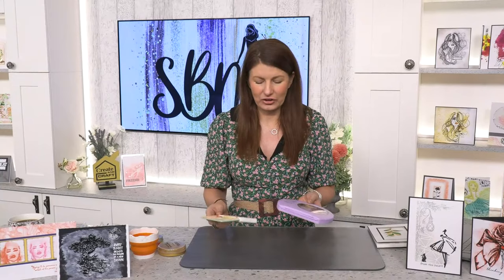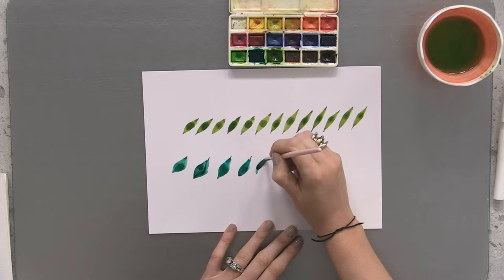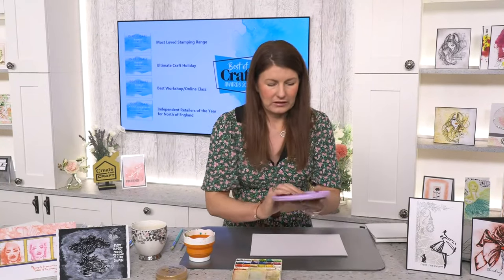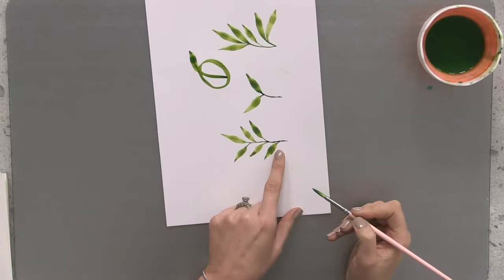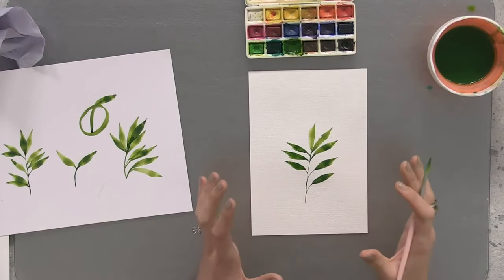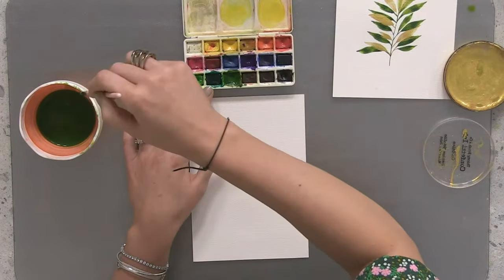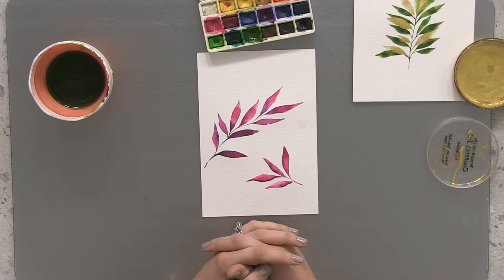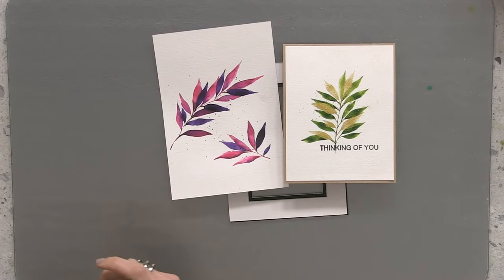HOW TO - WATERCOLOUR CARD - WATERCOLOUR PAINT - WATERCOLOUR BRUSH - HANDMADE CARDS - QUICK!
Join Toni broadcast LIVE in the SBM studio at 10 a.m. on Saturday 20th March